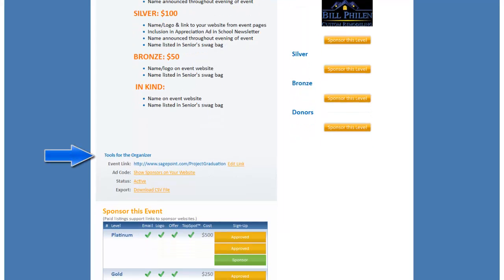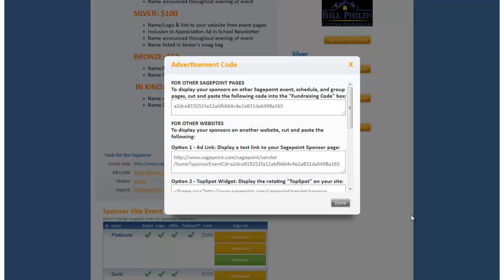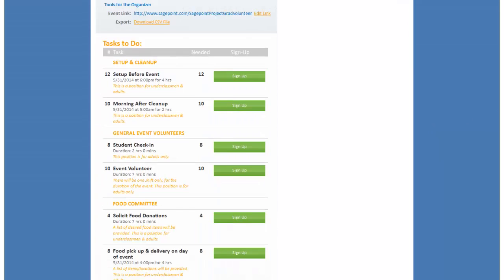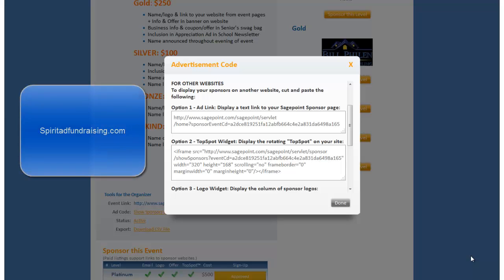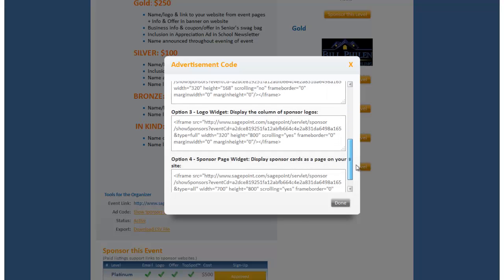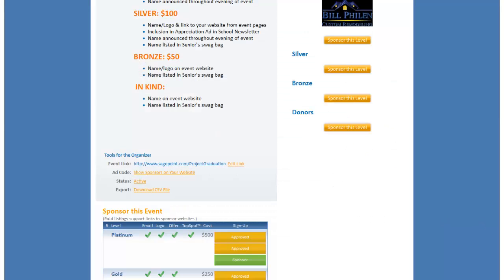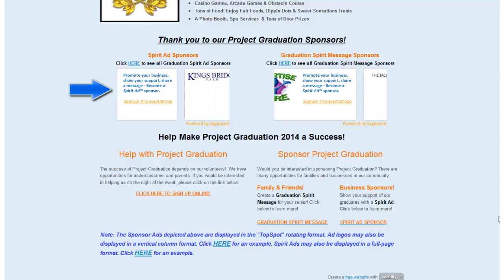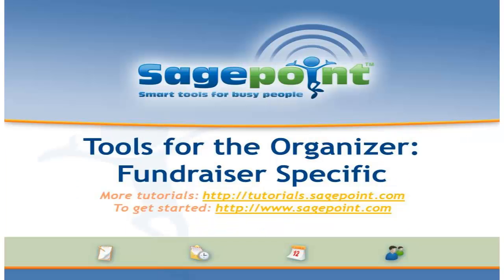Sagepoint Tutorial - Tools for the Organizer: Fundraiser Specific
This tutorial provides and overview of the Sagepoint Tools for the Organizer that are specific to fundraisers. Additional information about Sagepoint and its array of Smart Tools for Busy People may be found